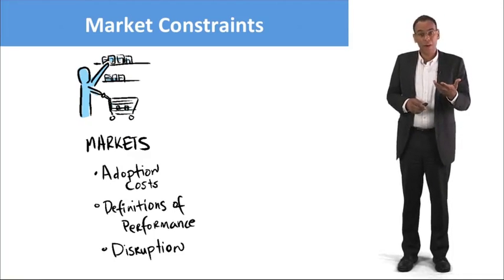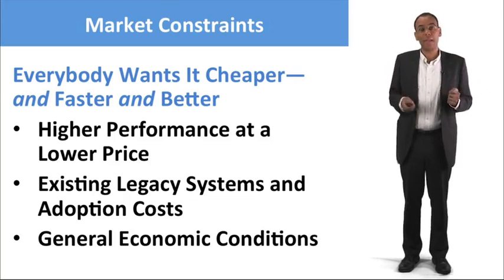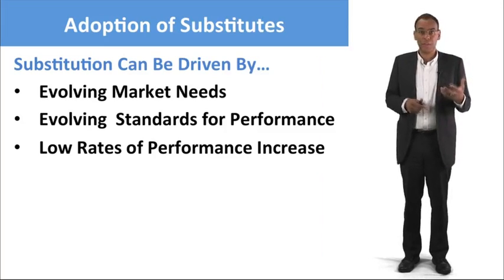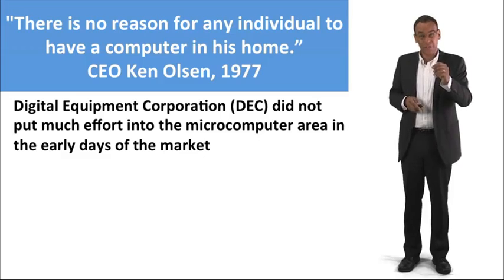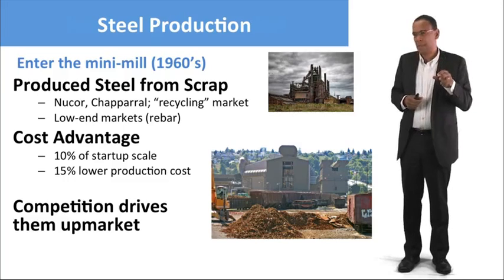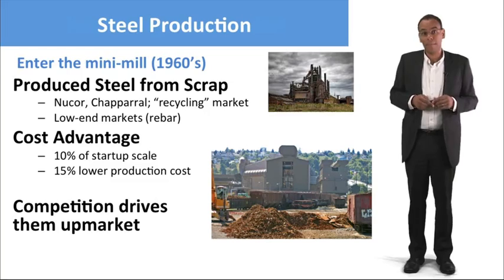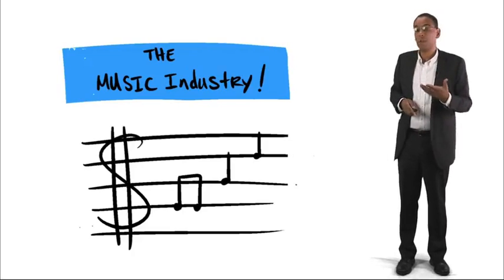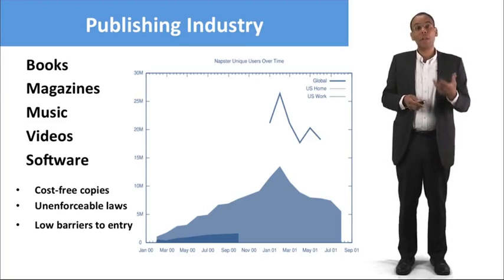6 5 L5 Part 5 Market Constraints